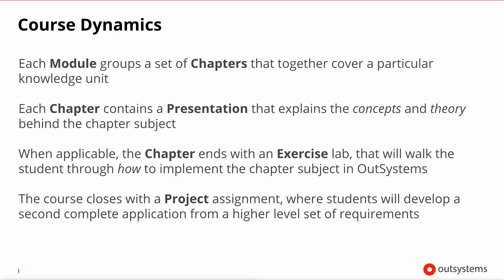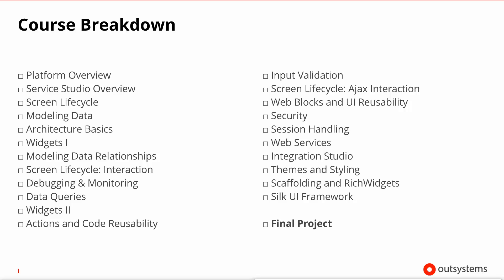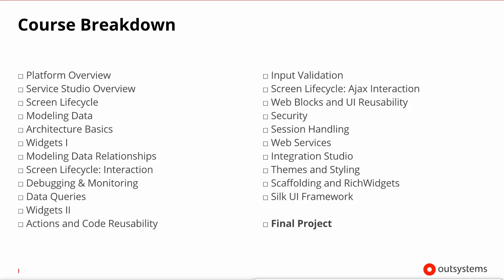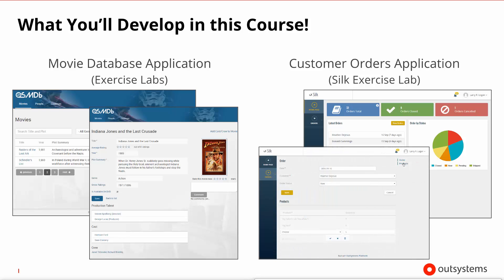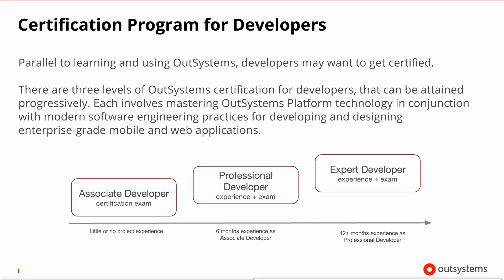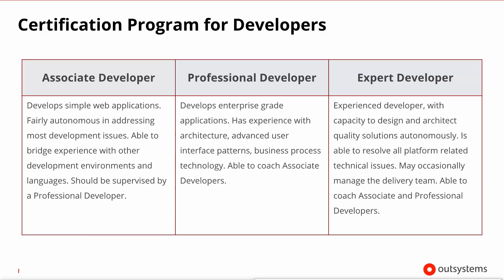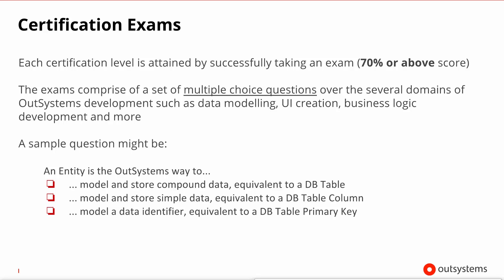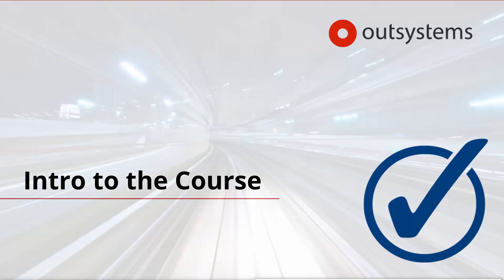01 Intro to the Course